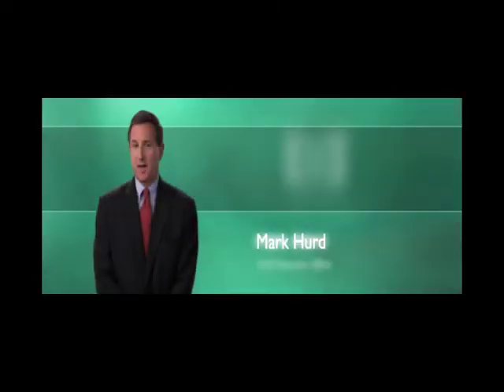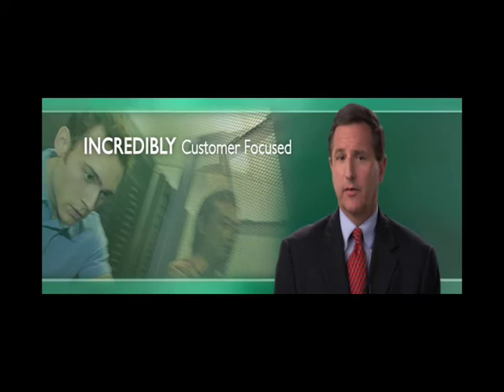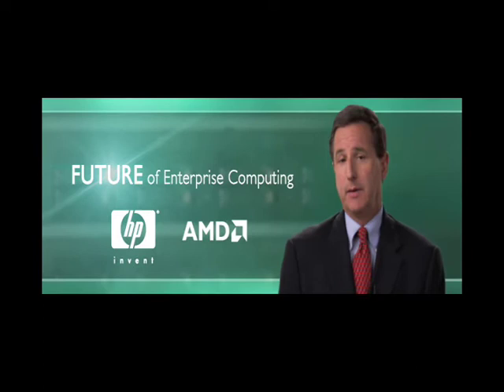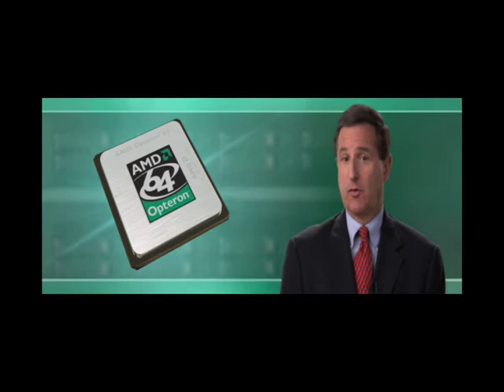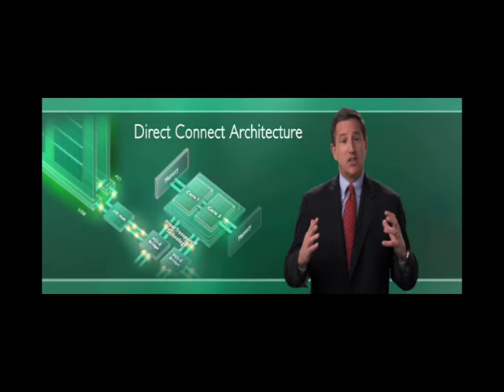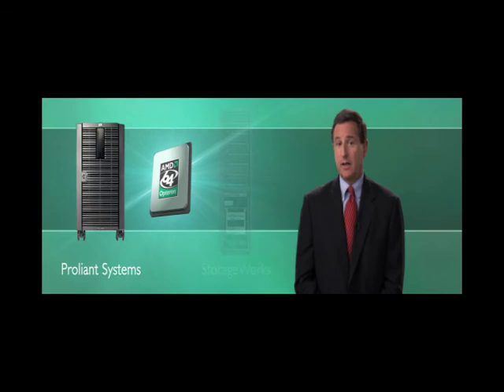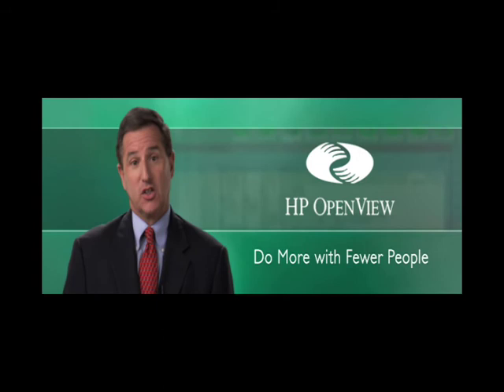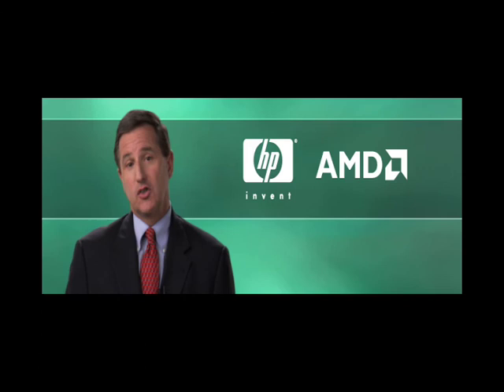HP & AMD - Mark Hurd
Mark Hurd, CEO of HP, talks about HP & AMD relationship and the future of enterprise computing...